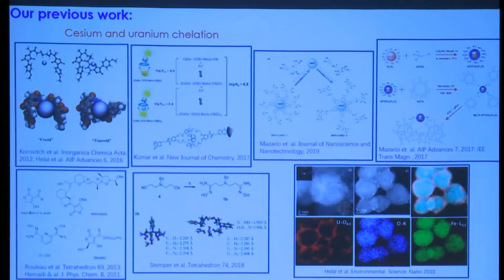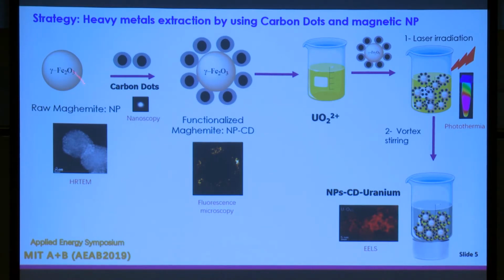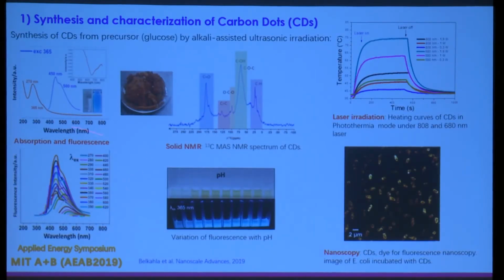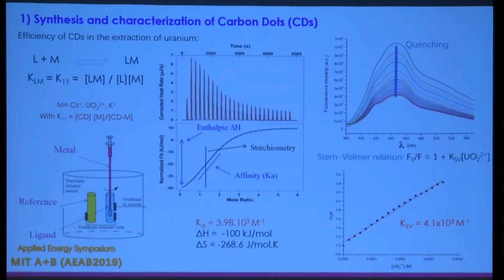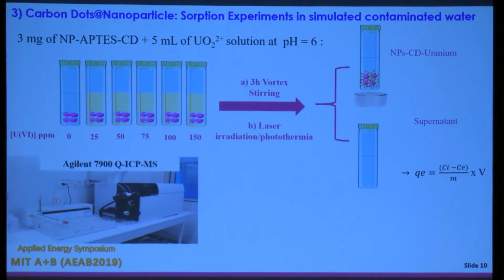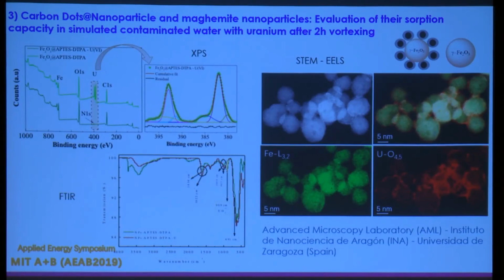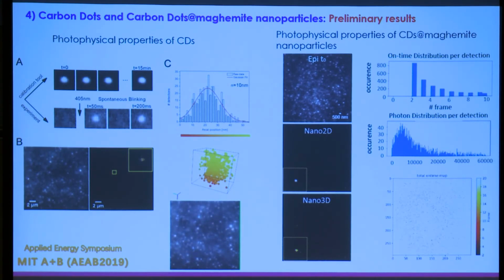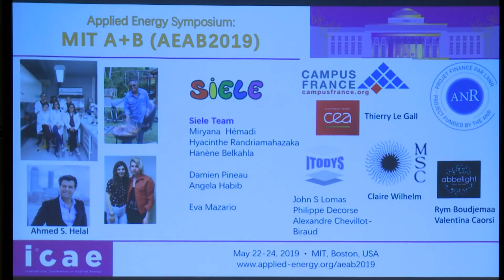MIT A+B 2019-129 functional nanomaterial based on carbon dots for the extraction of radio